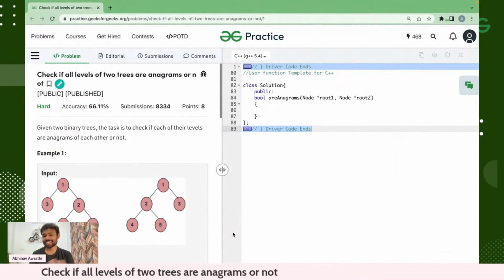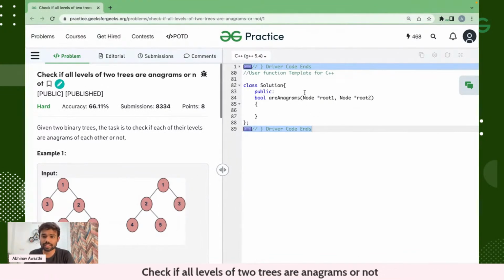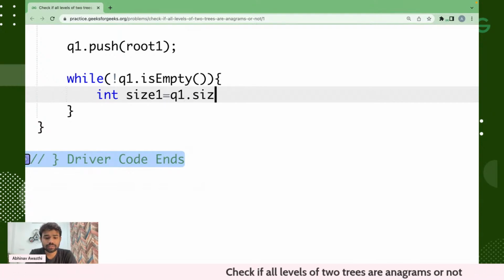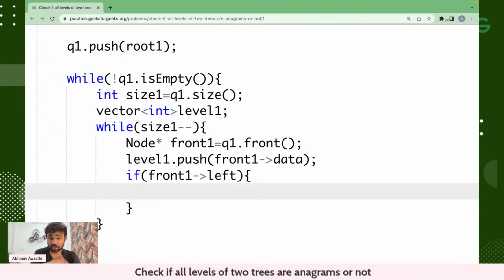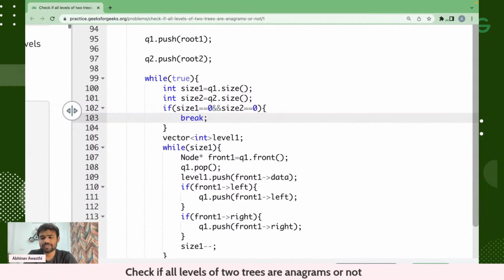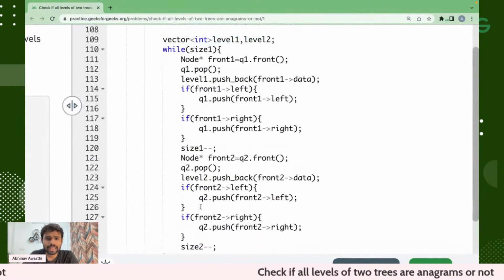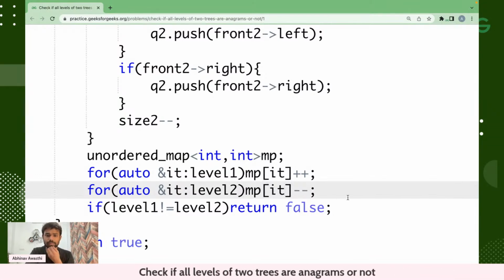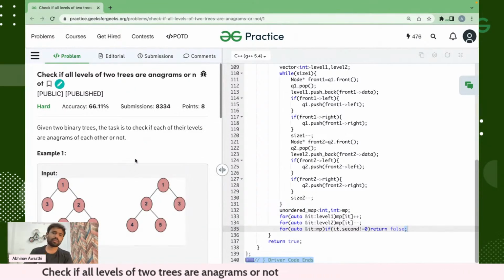Check if all levels of two trees are anagrams or not |Problem of The Day: 19/11/2022|Abhinav Awasthi